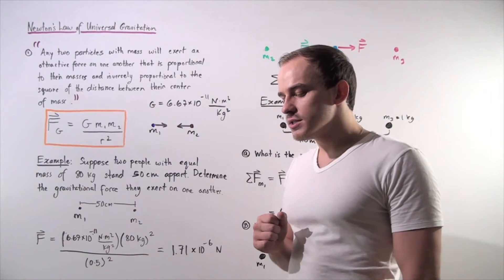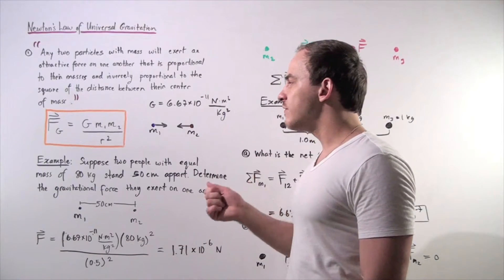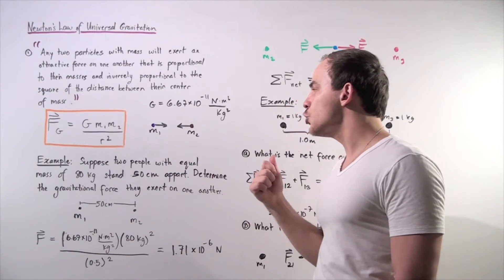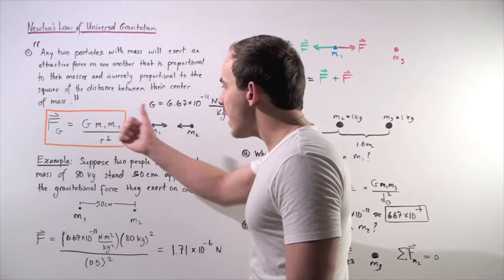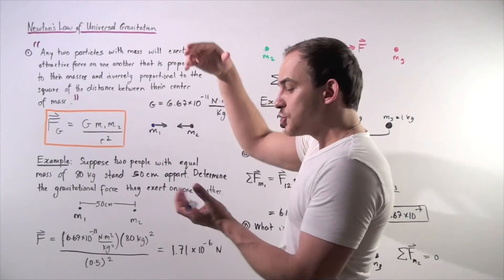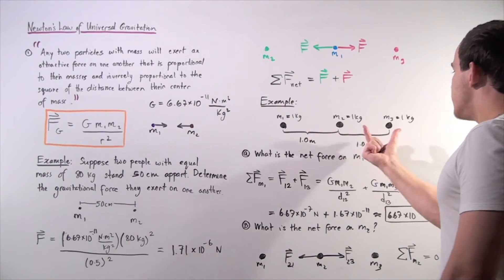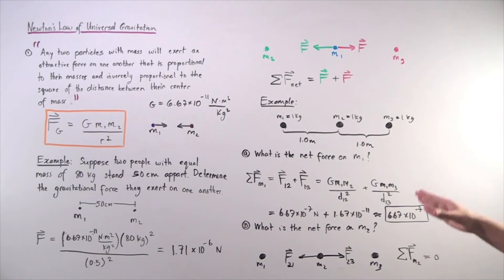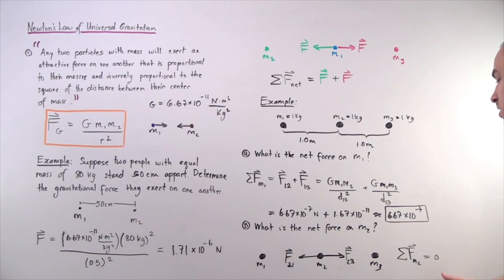Newton's Law of Universal Gravitation